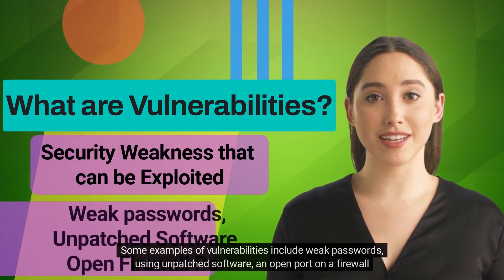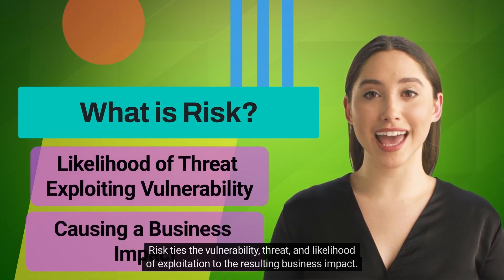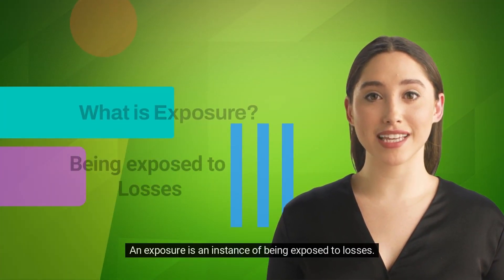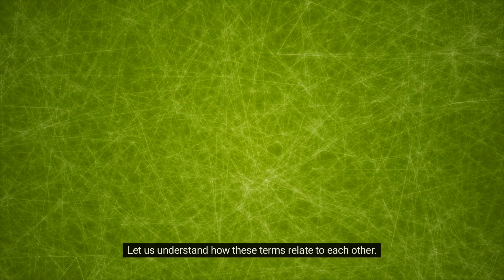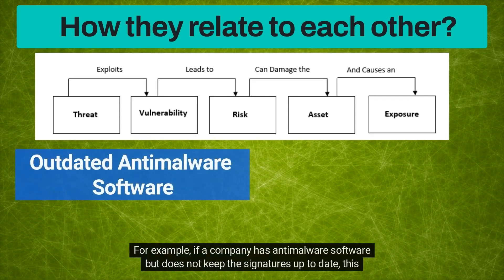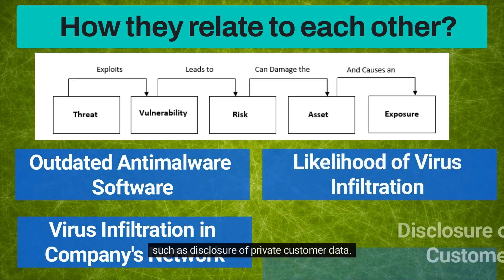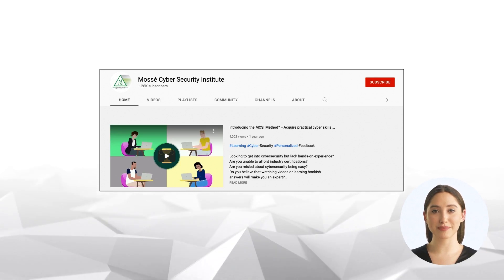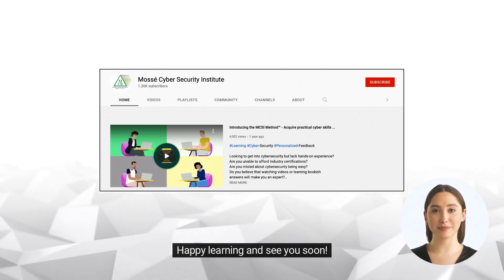Understanding Risk Terminology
Understanding risk terminology in GRC is important because it helps organizations to effectively manage their risk. By understanding the language of risk, organizations can more easily identify sources of risk and develop strategies to mitigate or manage those risks. Risk terminology also helps organizations to communicate about risk within the organization and with external stakeholders. Having a shared understanding of risk terminology helps to ensure that everyone is on the same page when it comes to recognizing and dealing with risk.